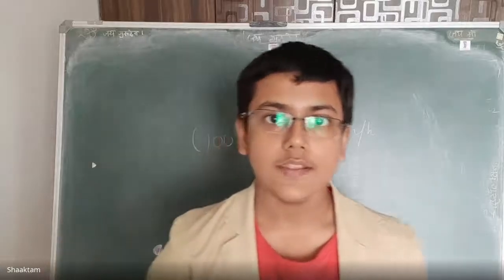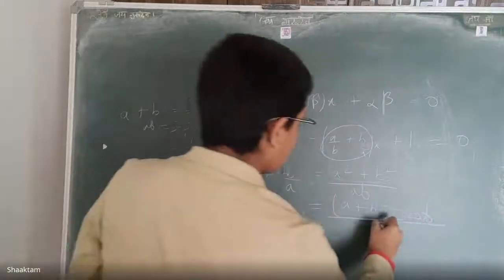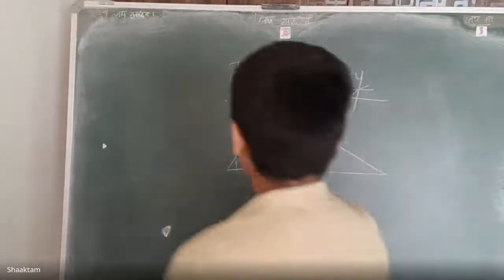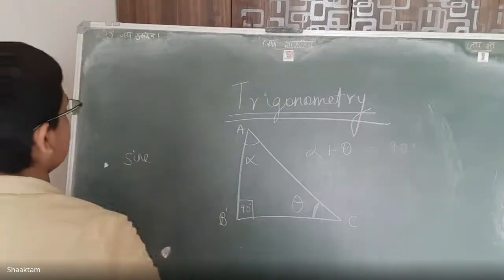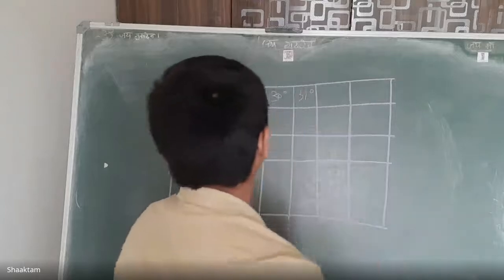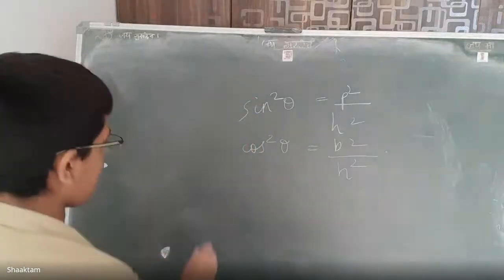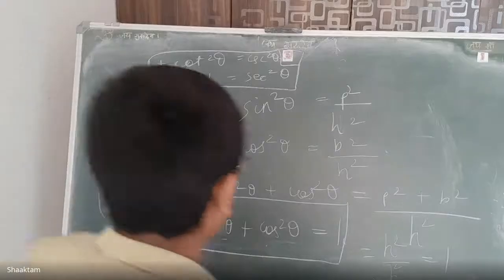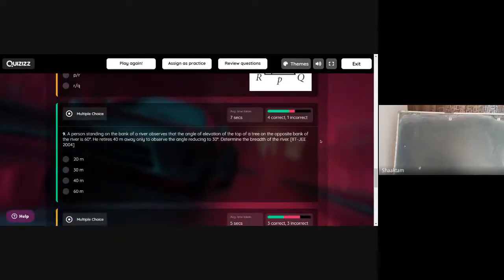Doon School D Former explaining 'Trigonometric Functions and Equations'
12 year old from The Doon School explains Trigonometric Functions and Equations, The Trigonometric Tables, Angles of Elevation and Depression, in a voluntary teaching-learning process.